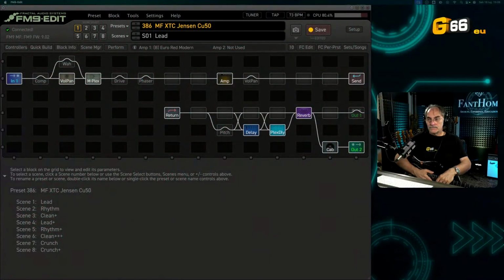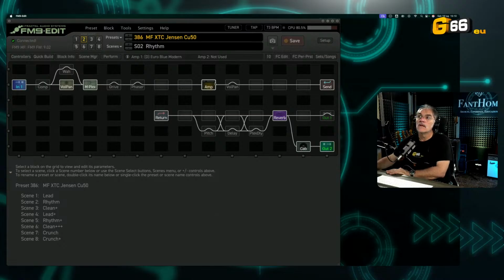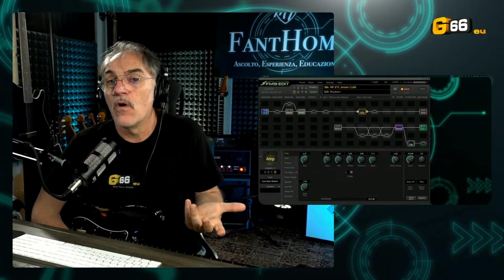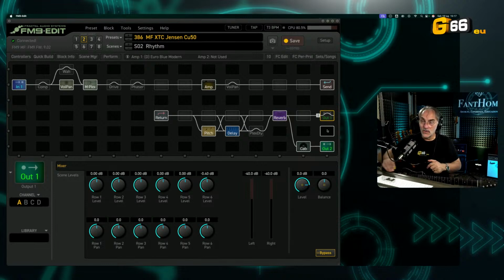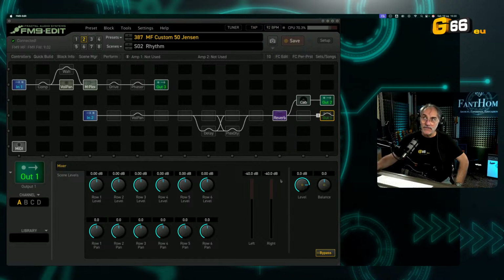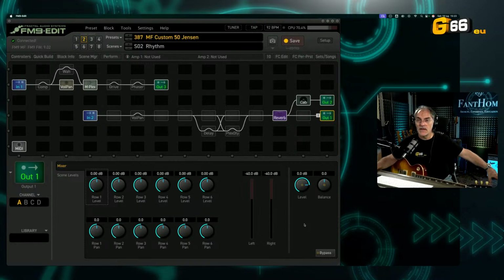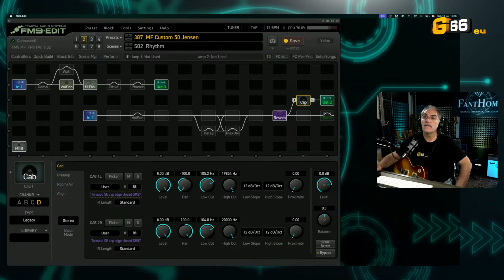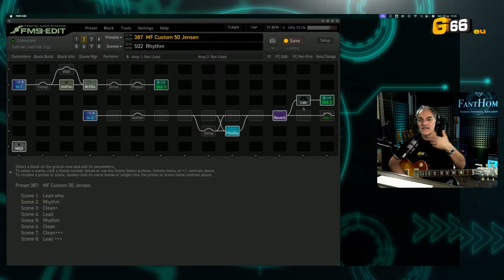How to connect Fractal to the mixer using the amplifier as a monitor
Let's create a preset to simultaneously connect Fractal to the mixer using the amplifier as a monitor